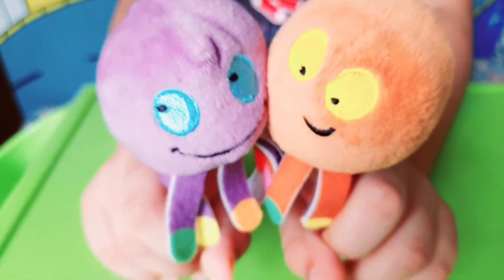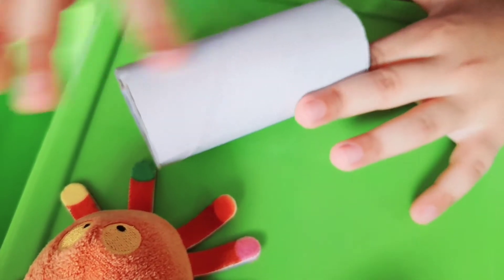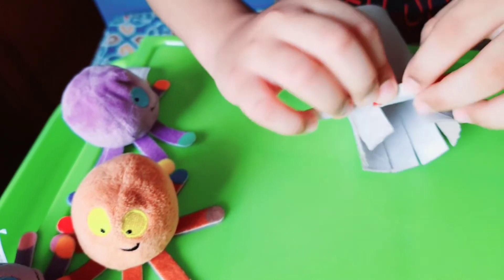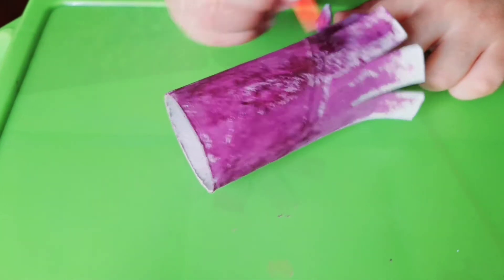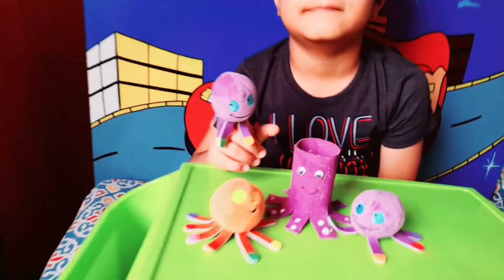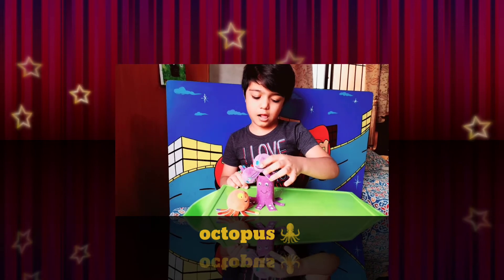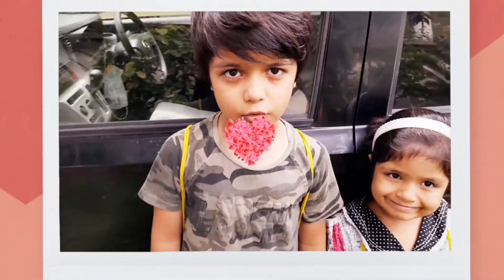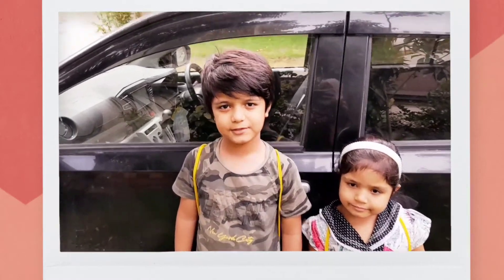fun activity | tissue roll octopus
kids make octopus and have fun